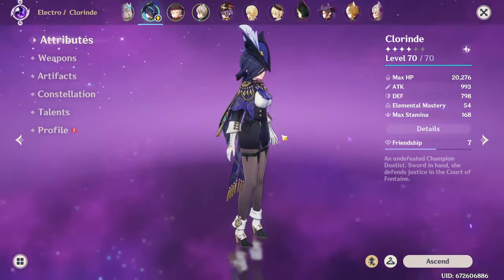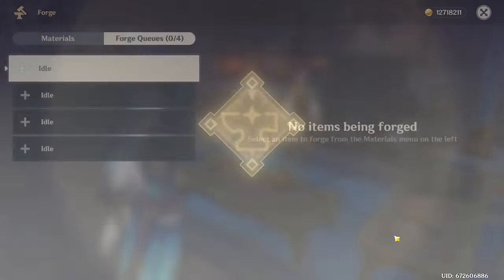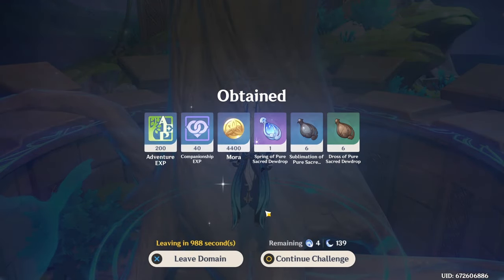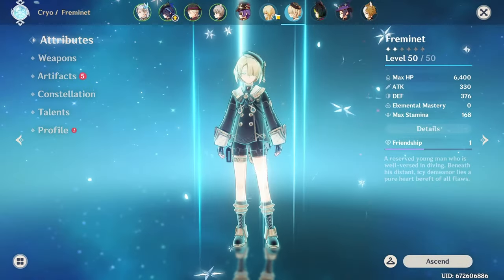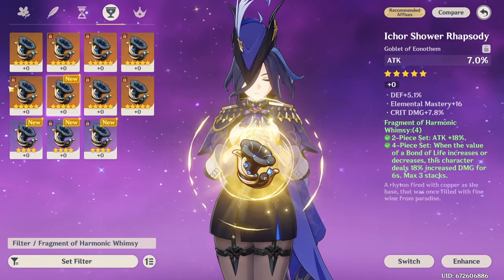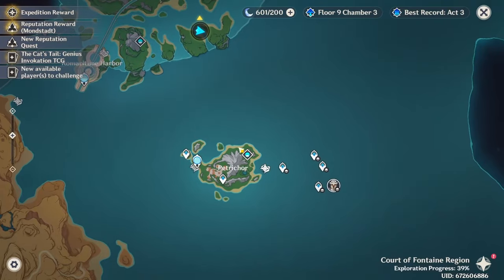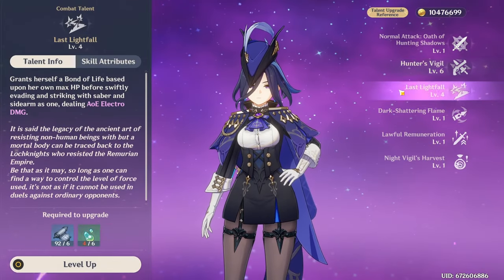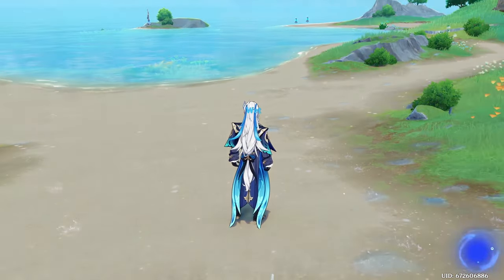Unleashing.... Part Of Clorinde's FULL Potential (Genshin Impact Fontaine Only)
It's that time again, I'm out of ideas so we spend lots of resin. I did change it up a bit though by actually building Clorinde not just farming artifacts, though there was quite a bit of that. Hope you enjoy the video.